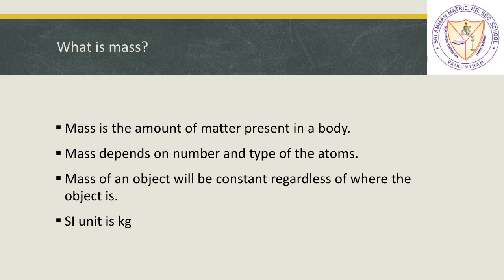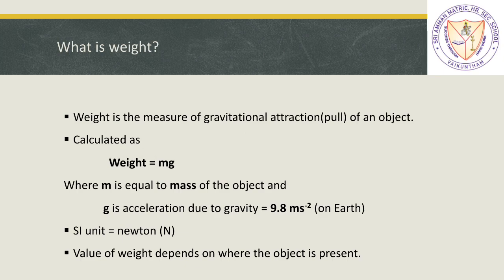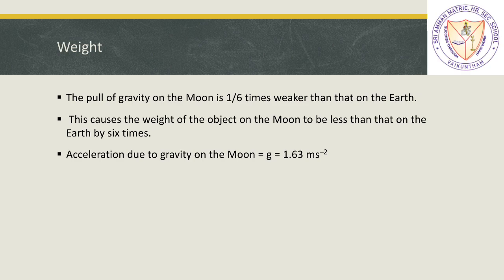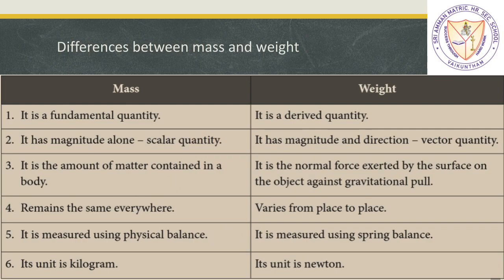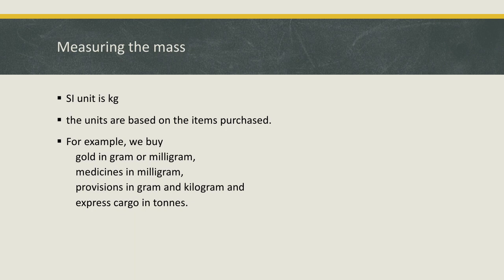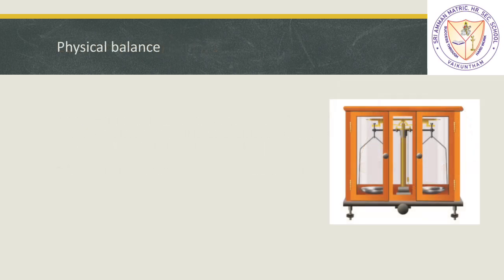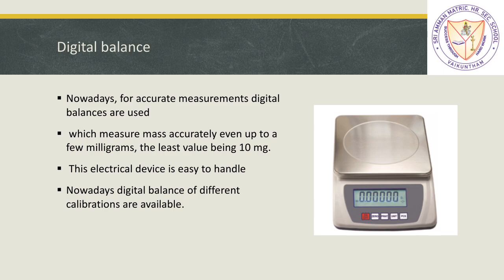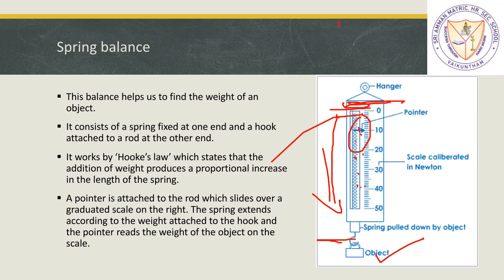9th | Science | Measurements | Video No.6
Class: 9th

Subject: Science

Unit: Measurements

Video No.6